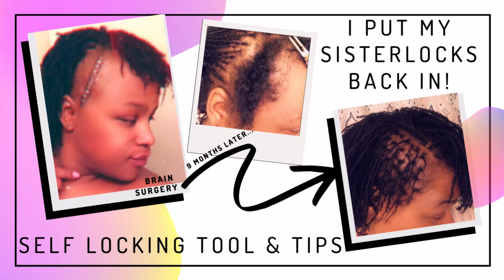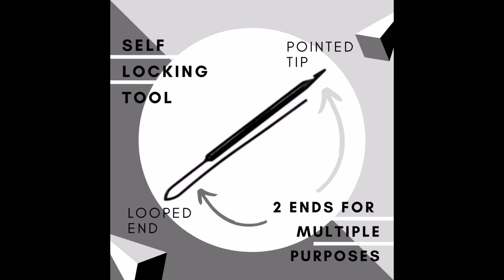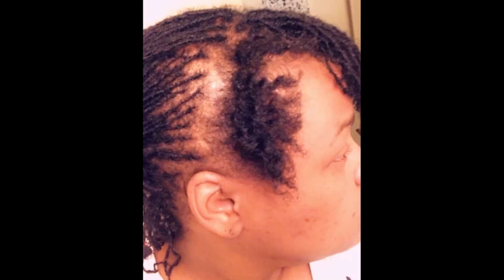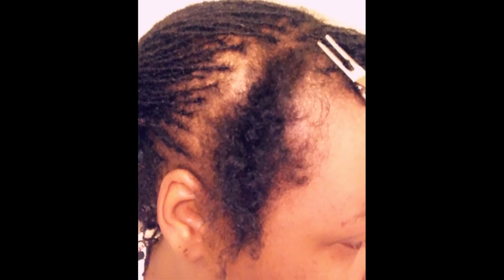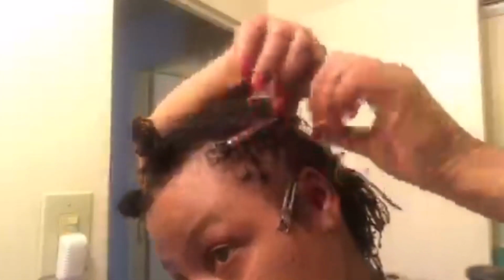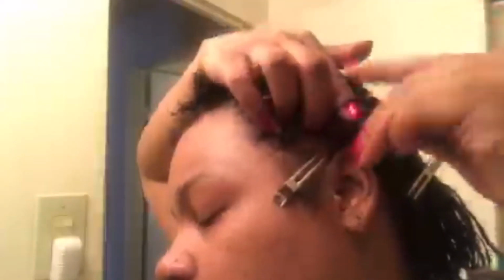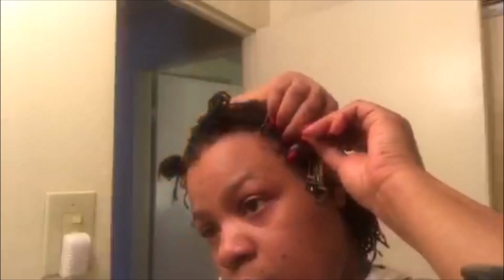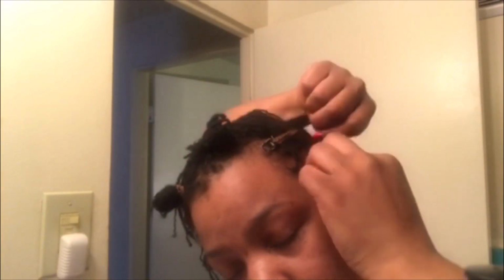I Put My Sisterlocks Back In Using The Self Locking Tool!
In this video I explain how I re-locked my own hair after brain surgery. I used the Self Locking Tool which can be purchased using the following Surgery was in June of 2019 so I decided to re-lock my hair 9 months later in April, 2020 during the quaratine.

Watch this video for tips and tricks on interlocking your own hair! Look out for my next detailed video of the self-locking tool technique… What would you like to see in that video?

As a licensed cosmetologist of 17 years, I can also provide advice on how to prep for, transition into, and take care of your locks.